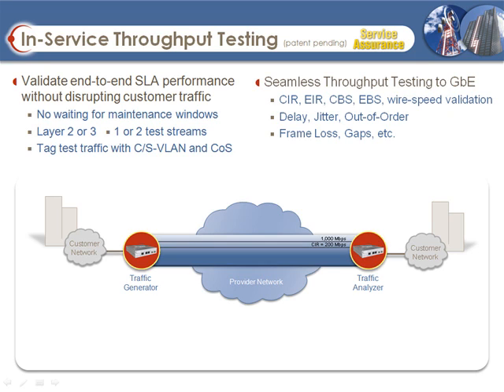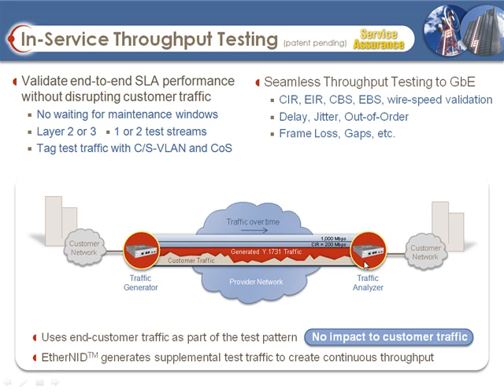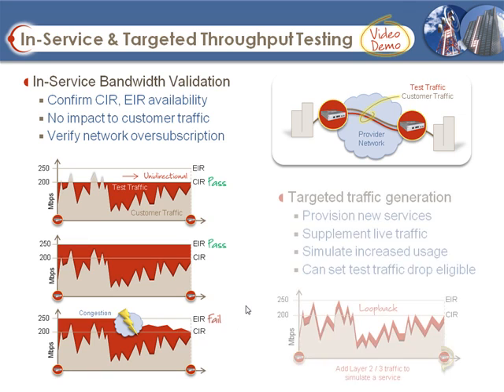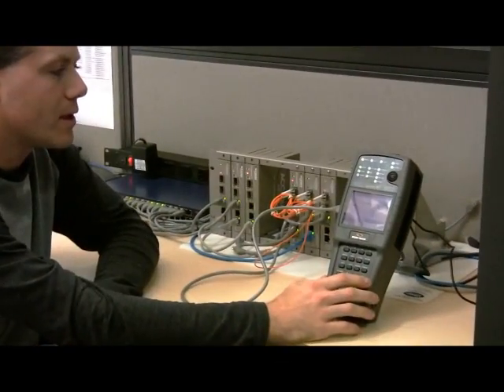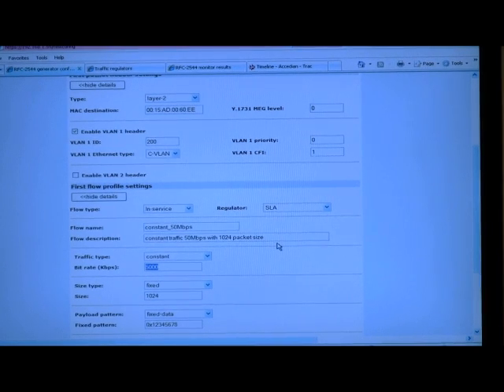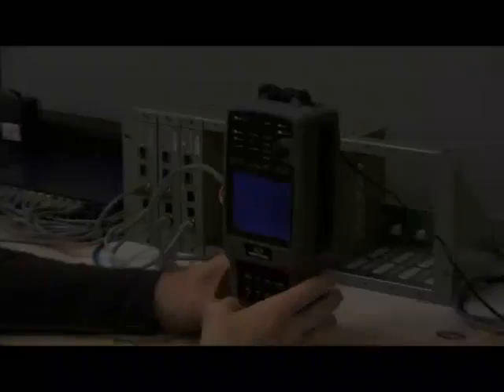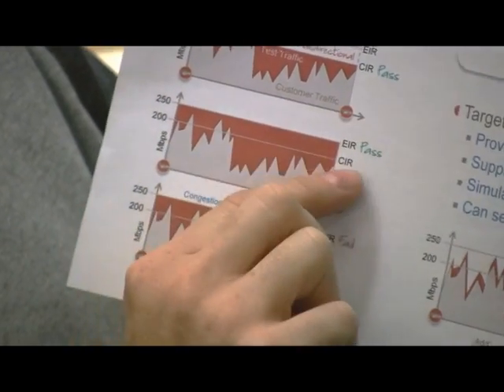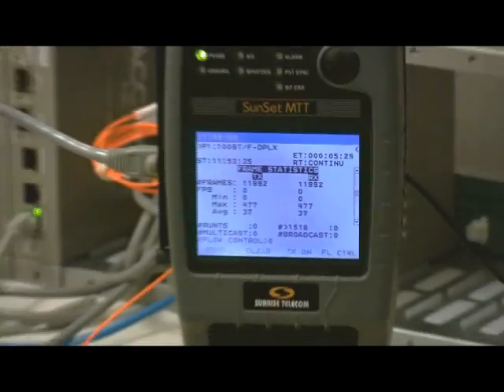In-Service Throughput Testing Video Demo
This short movie from the lab at Accedian Networks demonstrates the remarkable in-service throughput testing feature available in MetroNID™ packet assurance demarcation units. This seamless test method allows operators to validate the capacity of Ethernet & IP links without disturbing live customer traffic.